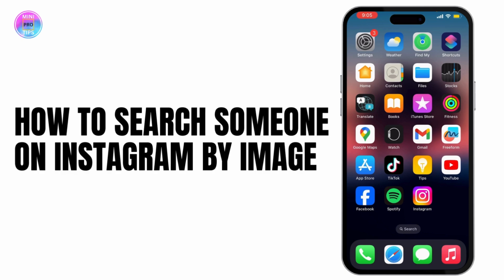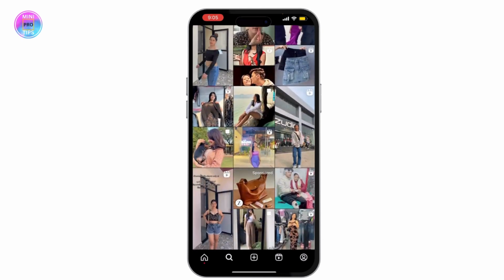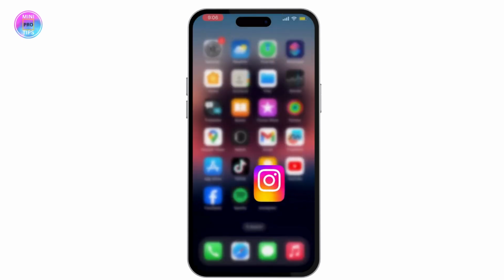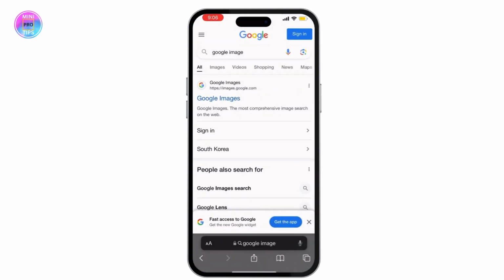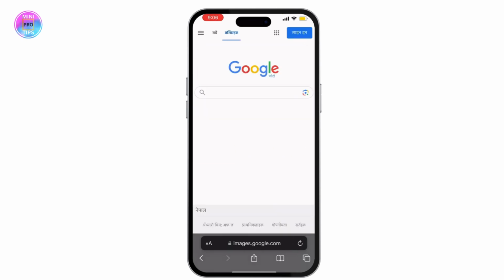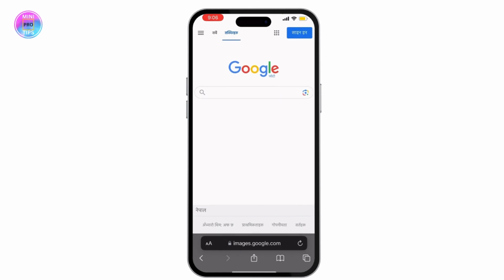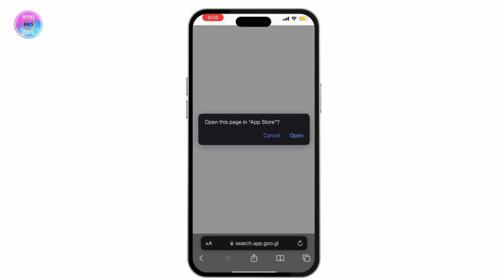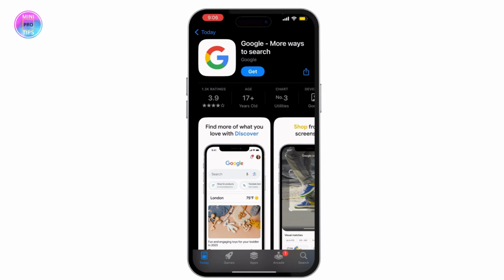How to Search Someone on Instagram by Image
Discover the easiest way to find anyone on Instagram using just an image! This comprehensive guide walks you through step-by-step instructions on how to perform an image search on Instagram to uncover hidden profiles. Learn essential tips and tricks to maximize your search results and find the person you're looking for effortlessly. Boost your Instagram game with this invaluable knowledge! @MiniProTips

Timestamps:

00:00:00 - Introduction
Learn how to search for someone on Instagram using their email and a picture.

00:00:07 - Open Browser
Open a browser on your phone (e.g., Safari).

00:00:12 - Go to Google Images
Search for "Google Images" and go to images.google.com.

00:00:20 - Use Google Lens
Click on the camera icon to use Google Lens for image search.

00:00:30 - Download Google App
Download the Google app from your app store if needed.

00:00:40 - Search Using Image
Use Google Lens to search for Instagram accounts using the image.

00:00:59 - Conclusion